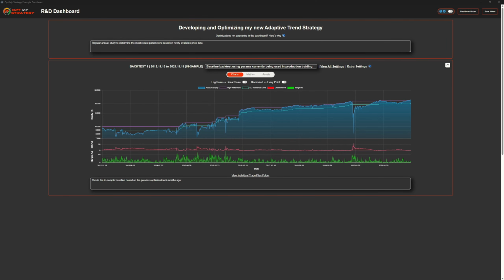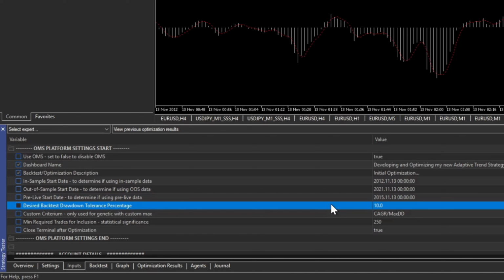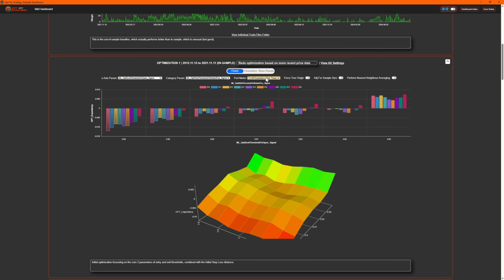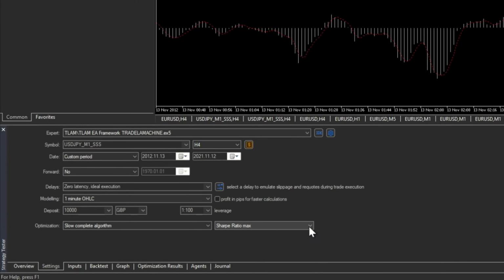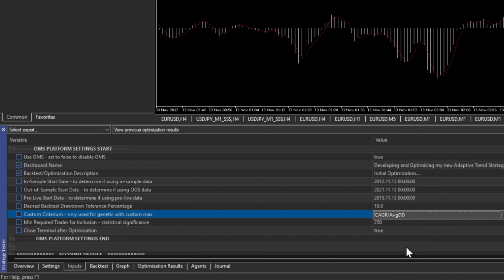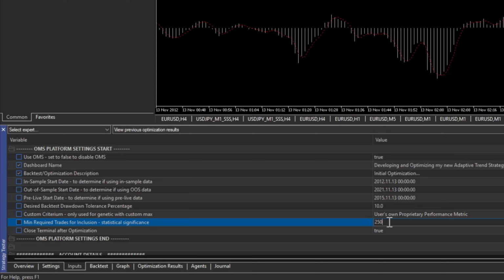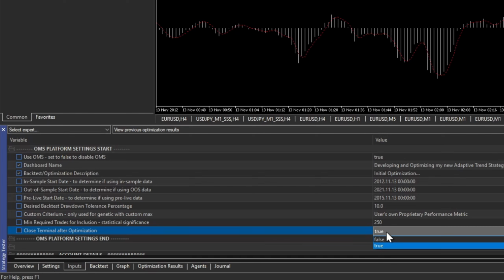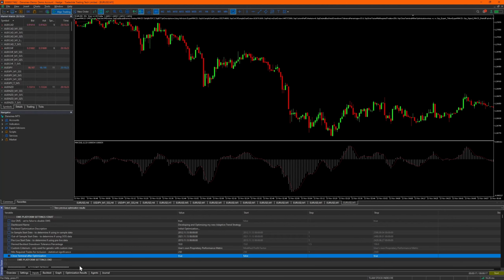Running your first Optimization in MT5 using the 'Opt My Strategy' platform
After completing your baseline backtests using Opt My Strategy, users can proceed by adding their first optimization to their dashboard. The accompanying video provides comprehensive guidance on configuring OMS settings to generate optimization results within the platform.

Opt My Strategy is an invaluable tool for algorithmic traders, allowing robust trading strategy optimization and backtesting. It's the perfect add-on for MetaTrader's MT5 Strategy Tester, adding in a layer of optimization best-practice to help traders produce robust strategies.

Your capital is at risk. Past performance is not a reliable indicator of future results.